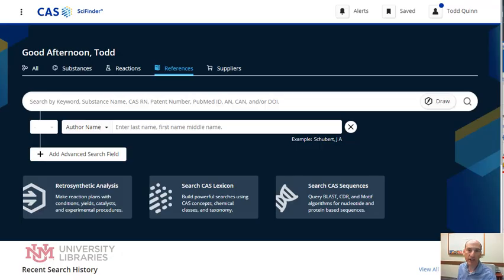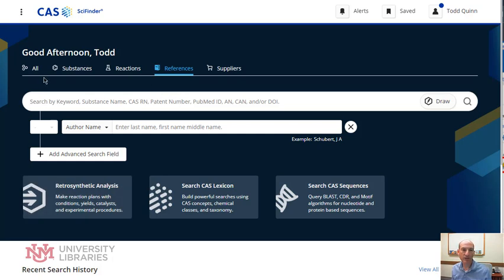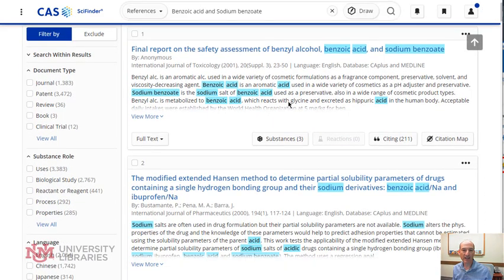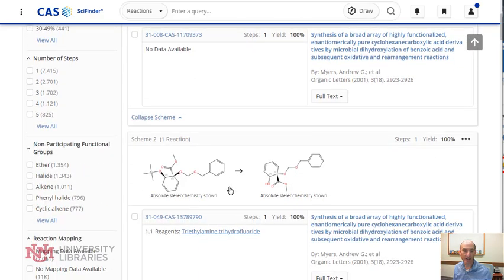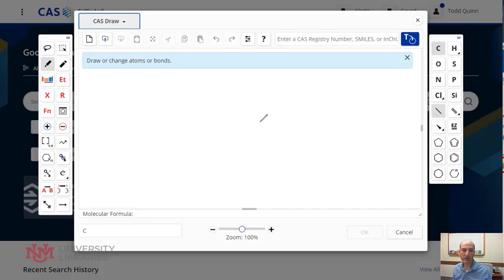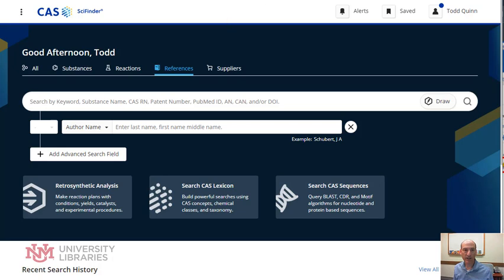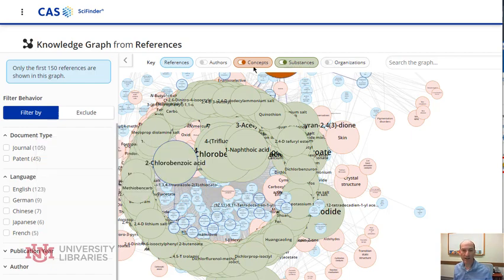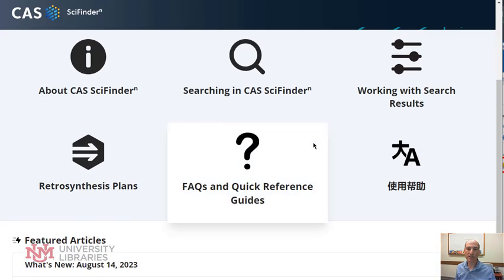Overview of SciFinder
Comprehensive source for chemical information on the upgraded SciFinder-n platform. Locate journal articles, dissertations, patents, synthesis plans, spectra, and more. Can search by structure or physical property.